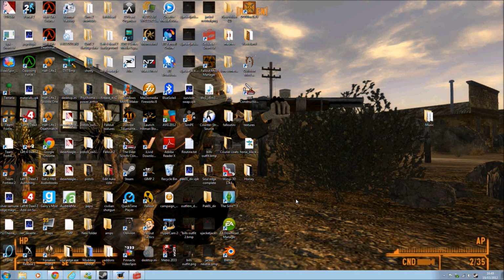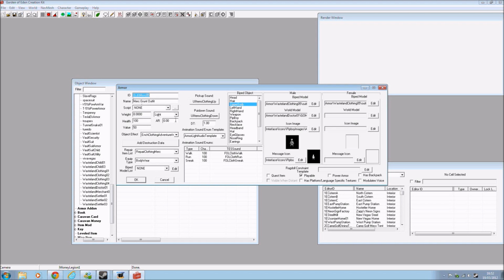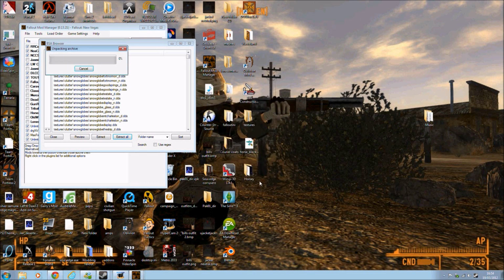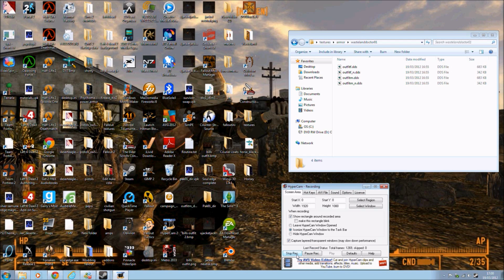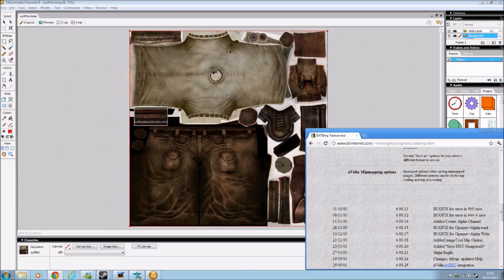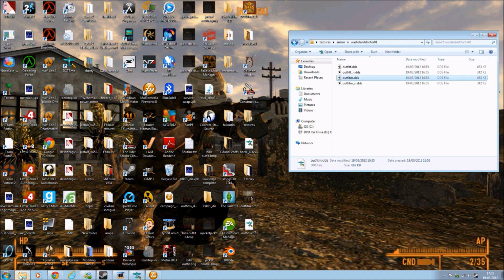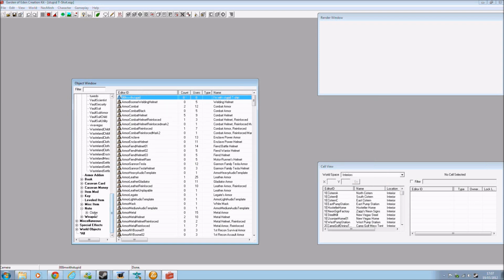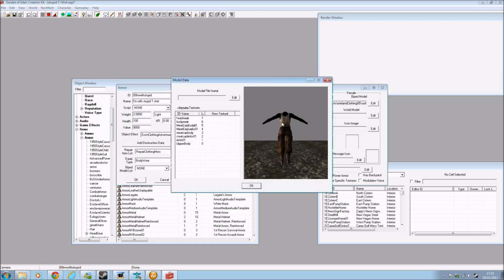G.E.C.K Tutorial- Oblivion,Fallout 3/NV - Making clothing textures.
This is a tutorial teaching you how to make reskinned clothing for Oblivion, Fallout 3 and Fallout: New Vegas. Please note that this uses the Fallout: New Vegas editor and therefore may have slight variations from Fallout 3 and Oblivion. If you are very inexperienced and are editing either of these games, it maybe necessary to look up a tutorial directly for that game.